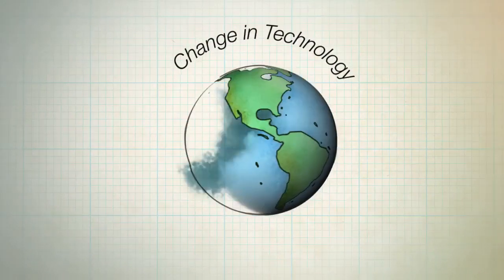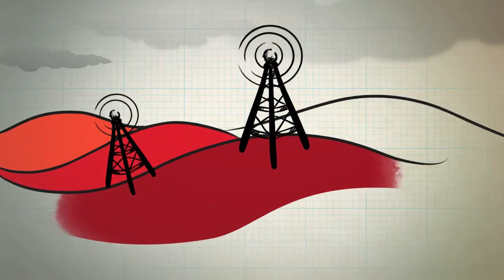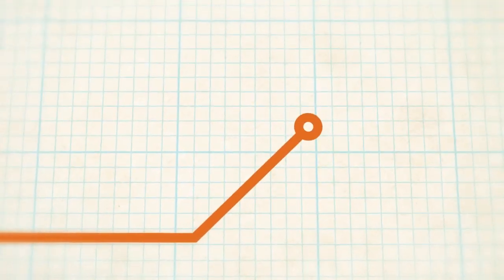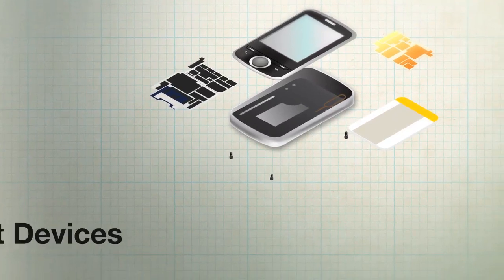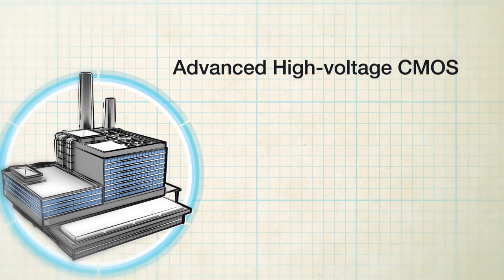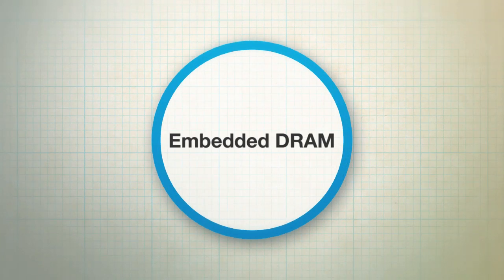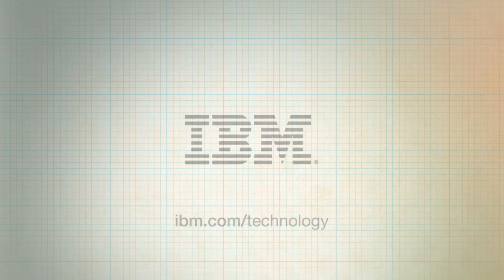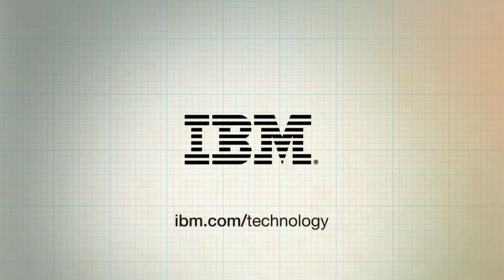IBM Microelectronics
IBM specialty foundry technologies are helping to transform "ordinary" products into smarter, interconnected devices. With extensive design experience, rigorous modeling capabilities, advanced manufacturing facilities and unmatched support from IBM, you can move from concept to design to production faster than ever.